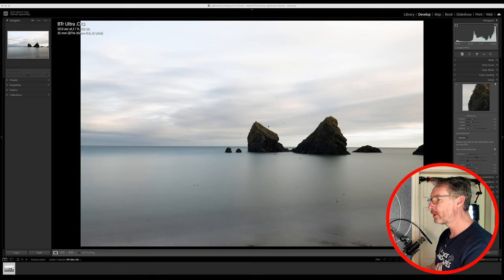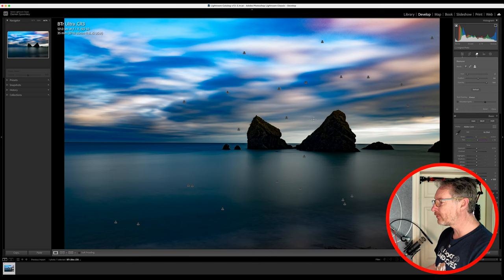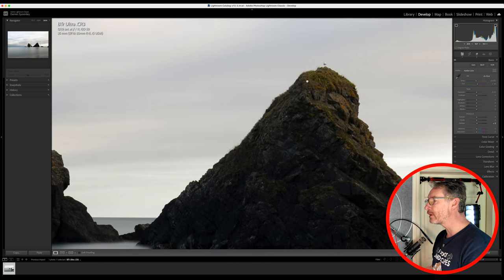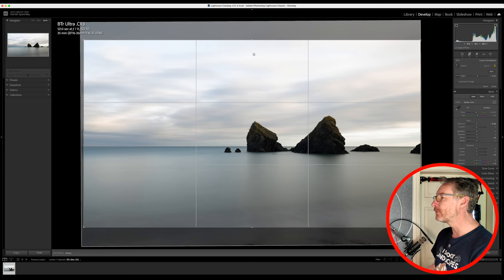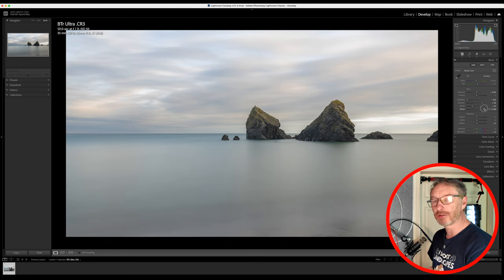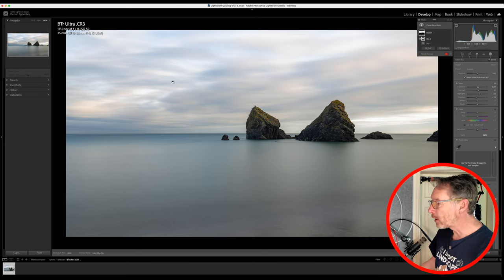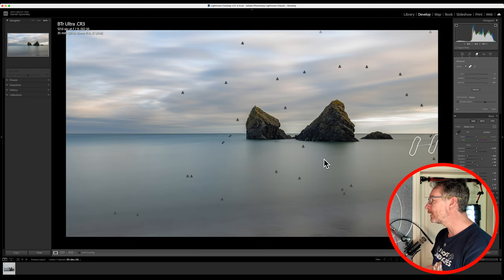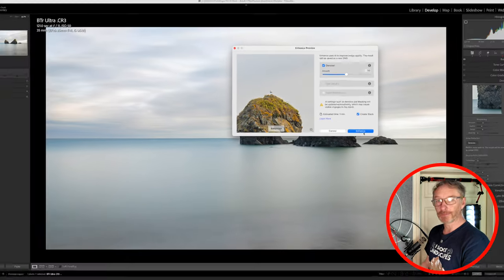RAW file Processing | Simple Editing Walkthrough Start to Finish EP 27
Behind the RAW: A Detailed Look at Landscape Photography Editing

Welcome to Behind the RAW, where I provide an in-depth exploration of landscape photography editing. In this series, I offer a transparent view of my editing process, sharing insights into the methods and techniques I employ to enhance raw images. Join me as I dissect recent captures, providing a detailed walkthrough of each step from start to finish.

Episode Overview:

In each episode of Behind the RAW, I meticulously dissect a recent image, unravelling the intricacies of its editing journey. From initial capture to final adjustments, I guide viewers through my approach, offering practical insights and strategies. Whether you're a novice seeking guidance or a seasoned photographer looking to refine your skills, this series is designed to educate and inspire.

This week’s Episode: Ultra-long Exposure

In this video, I take you through my editing process for one of the wave images I captured at Ballydowane Beach in Waterford. The first thing I had to do was clean up the raw file as I had a hell of a lot of sensor spots on the image. Must have been some spray that had gotten on the sensor from my trip to Dingle last time. So this was an added challenge to take on that wasn’t necessarily needed. While I was at it I took the extra two rocks to the left and the last edge of another stack to the right out as they were distracting in the image I felt. The edit of this image would be one of two haves, the foreground would be pretty straightforward as it was the glass-like finish from the 2-minute exposure, and the sky would have its own treatment as I wanted to remove the colour from the clouds, It wasn’t quite golden hour yet when I took it, but the makings of the change had started to happen. The remaining main subject being these two stacks was all that was necessary. I also wanted to play with the white balance to ensure I had a nice tone to the image overall.

What to Expect:

Expect a thorough examination of landscape photography editing techniques, delivered clearly and concisely. Throughout each episode, I discuss composition choices, lighting considerations, and editing methodologies, providing actionable advice for viewers to implement in their work. By sharing my experiences and expertise, I aim to empower YOU to elevate YOUR editing proficiency.

Why You Should Watch:

Behind the RAW offers a unique opportunity to gain practical knowledge and insight into the editing process. Each episode is packed with real-world examples and actionable tips, making it an invaluable resource for photographers of all levels. Whether you're looking to enhance your editing skills or simply curious about the creative process behind captivating imagery, this series has something to offer.

Thanks for watching, if it's your first time on the channel I would really appreciate a subscription, it massively helps the channel, and of course a like and comment for good measure :-)

Lenses:
Canon 16-35mm F4 IS USM L
Canon 24-105mm F4 IS USM L
Canon 70-200mm F4 IS USM L
Canon 50mm F1.8
Sigma 160-600 Contemporary
Sigma 24-70 f2.8
Sigma 24-105 f4

Tripods:
joby Gorillapod 3k Kit